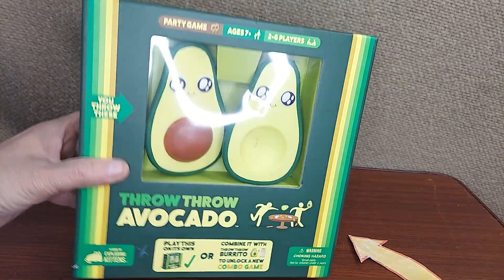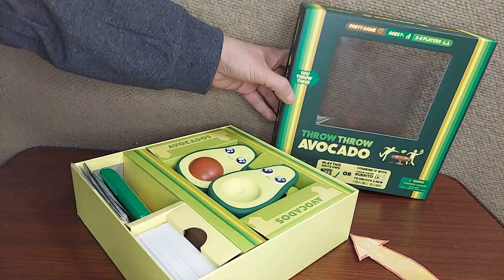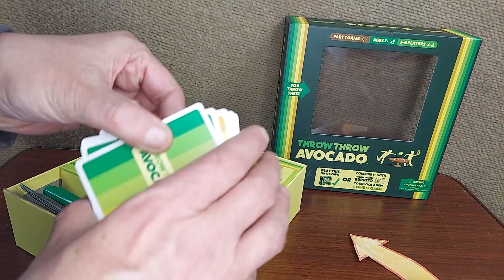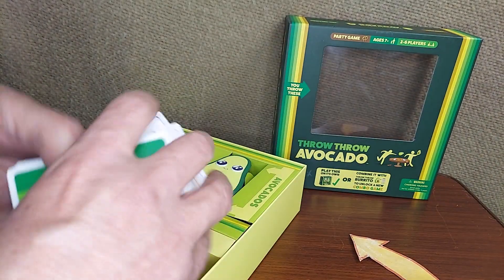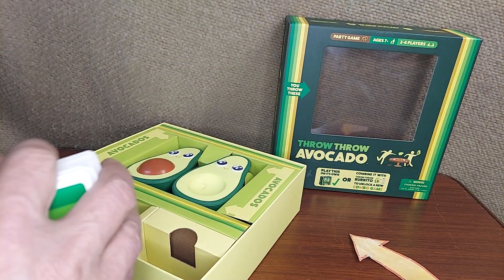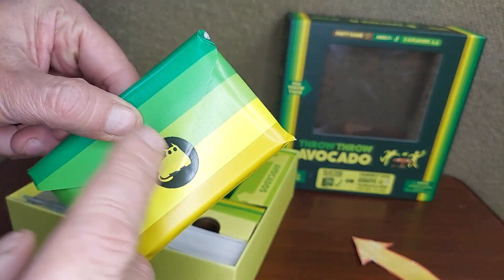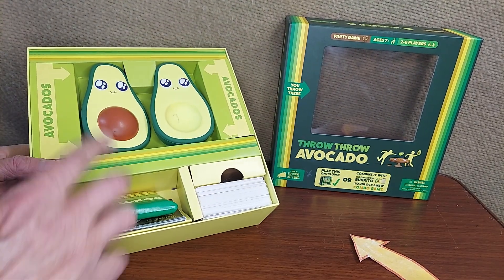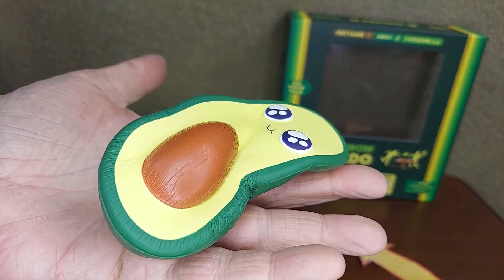How to Play & Who Will Love This Fun Athletic Game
Throw Throw Avocado game